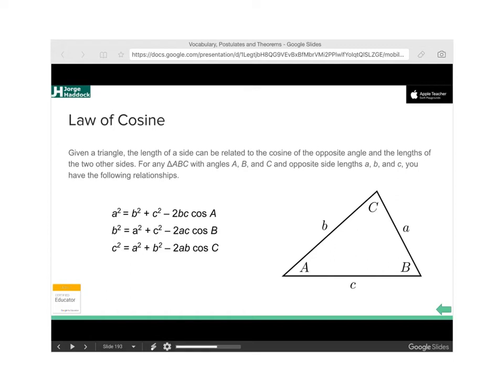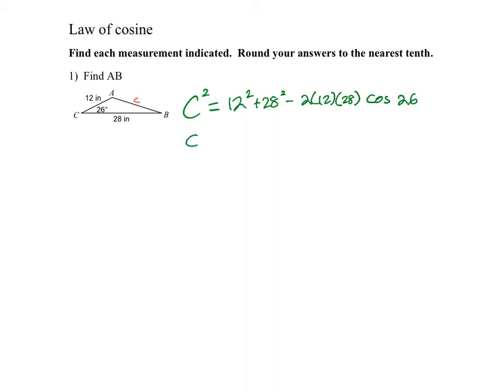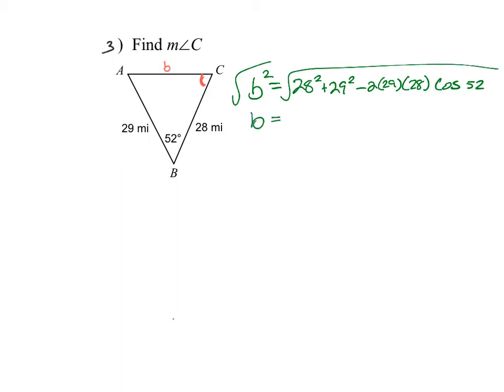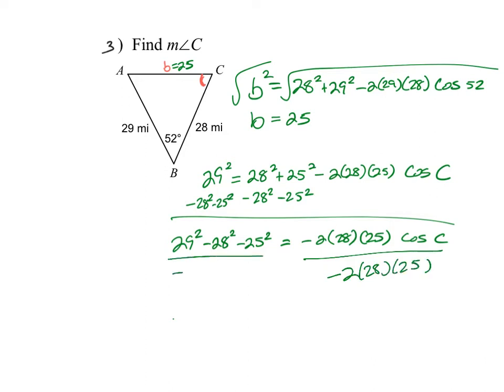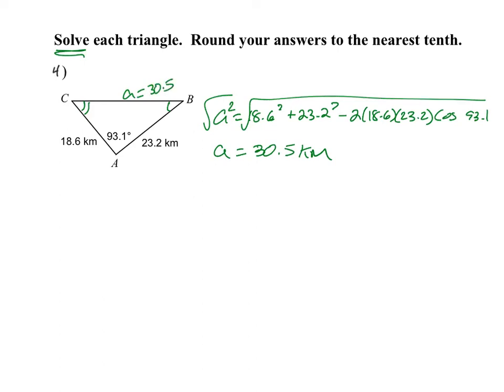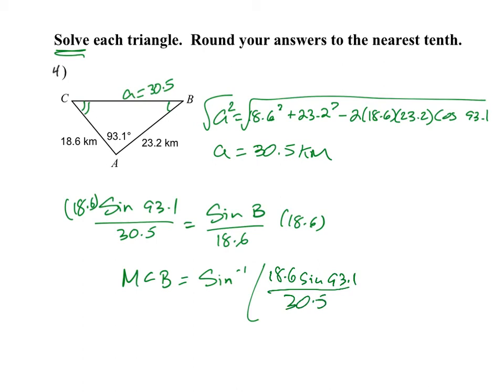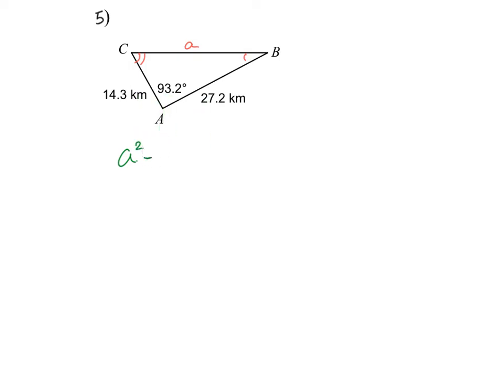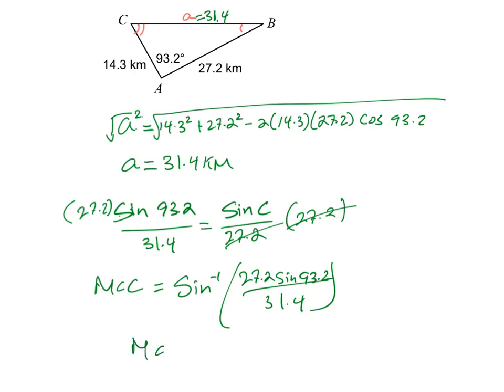Law of cosine